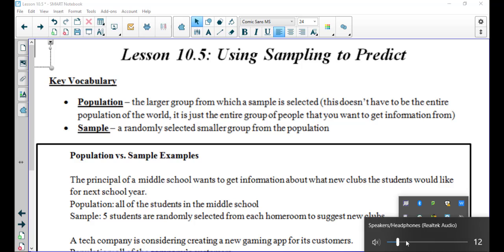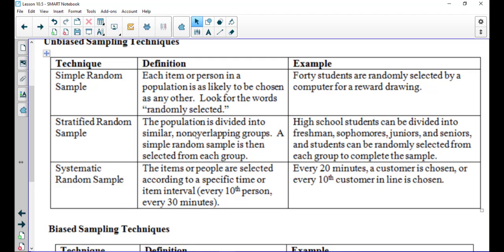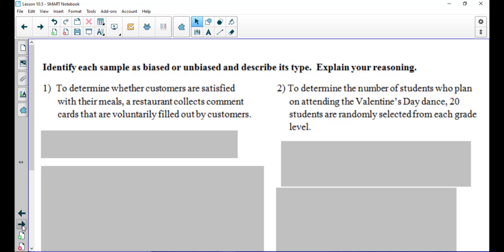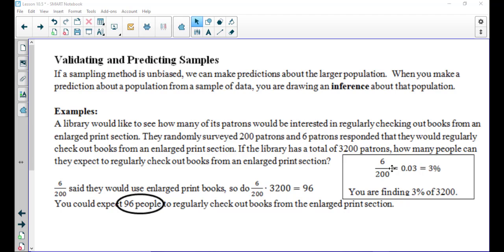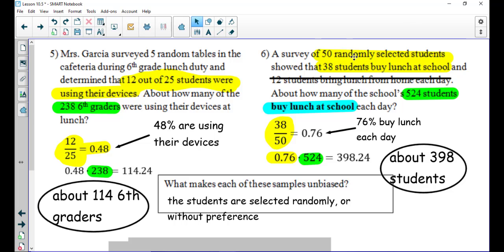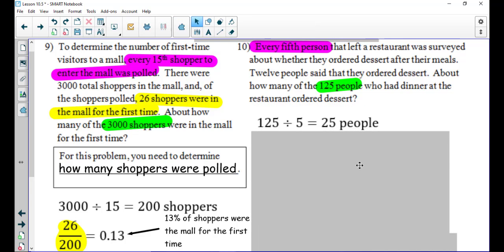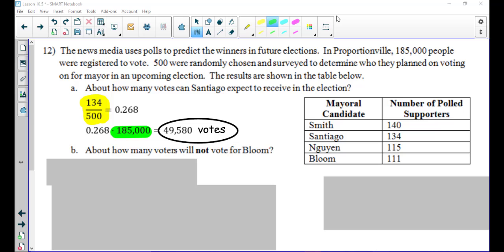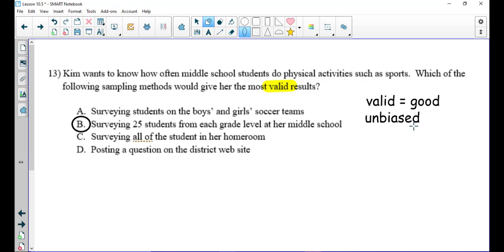Pre-Algebra Lesson 10.5 Guided Notes